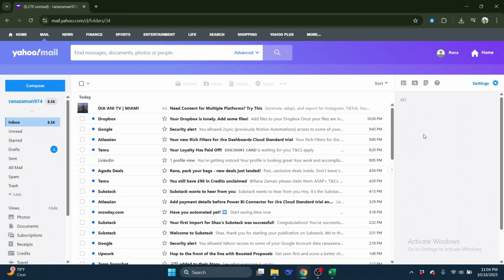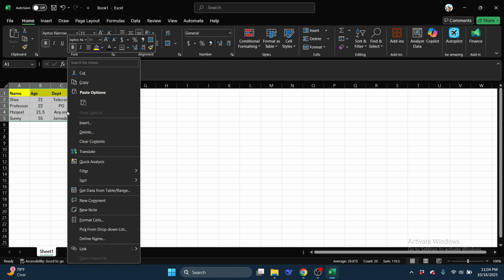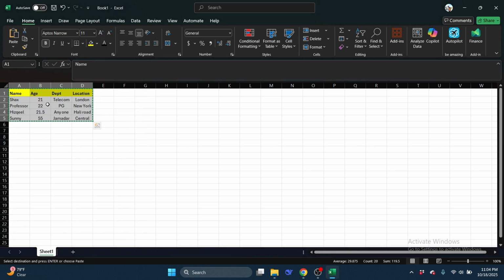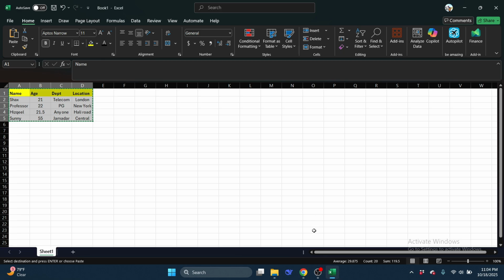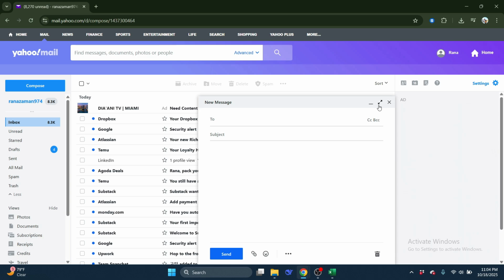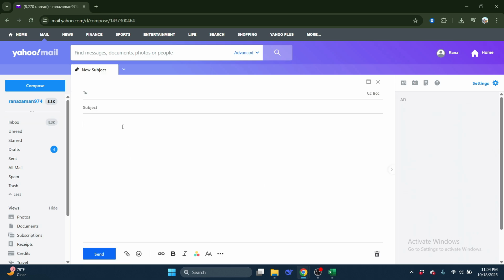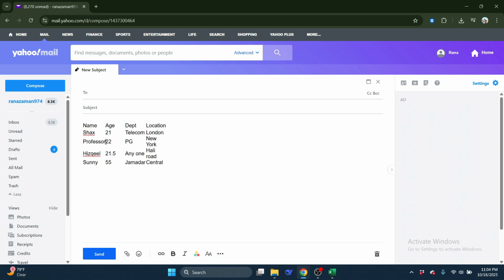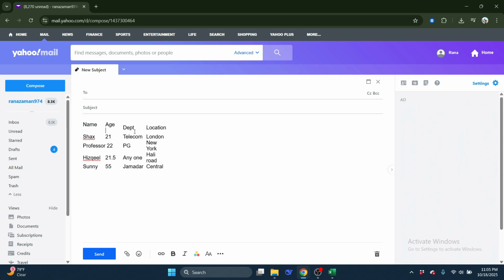How To Insert A Table In Yahoo Mail (2026 Guide)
In this video, you’ll learn how to insert a table in Yahoo Mail in 2026. We’ll show you step-by-step how to create and format tables using simple methods — even though Yahoo Mail doesn’t have a built-in table feature. Perfect for organizing content in your emails!